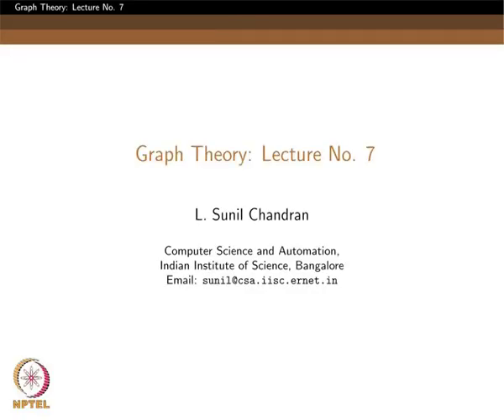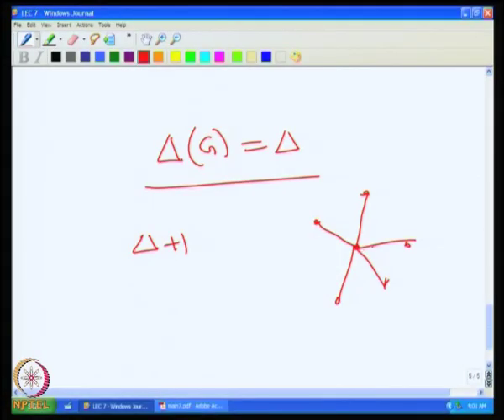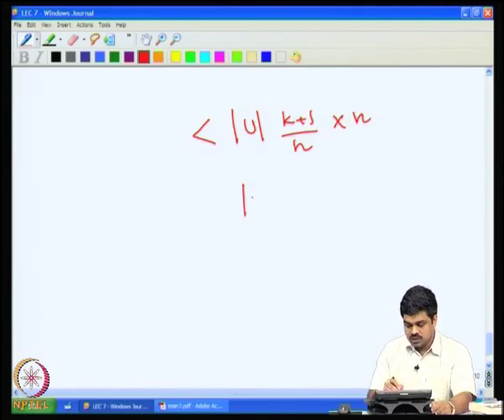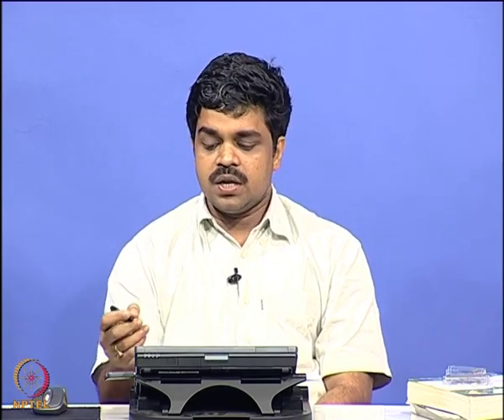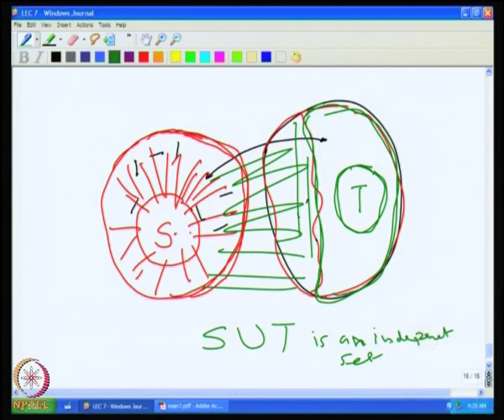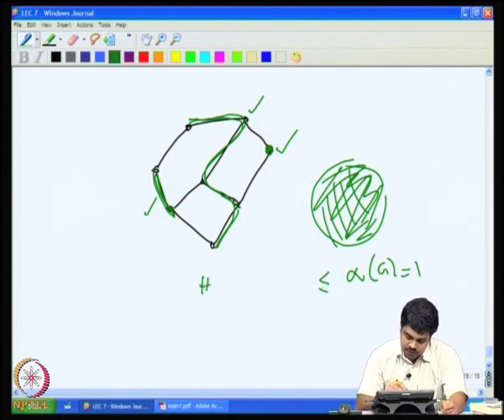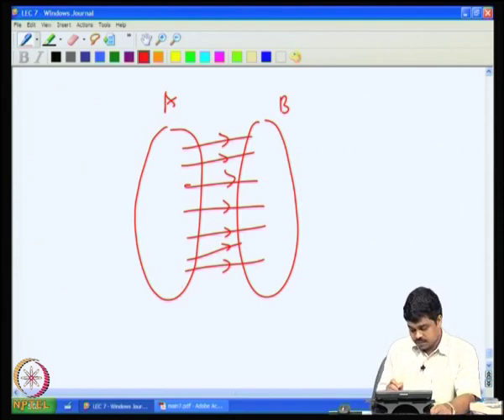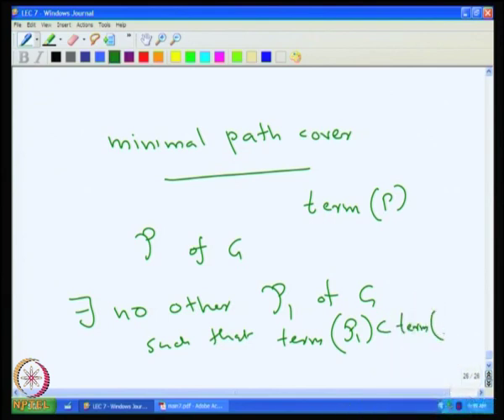Mod-01 Lec-07 Dominating set, path cover